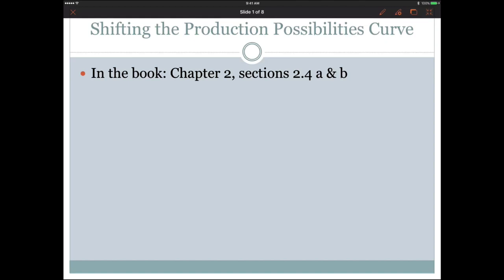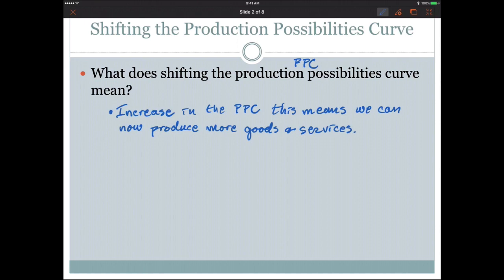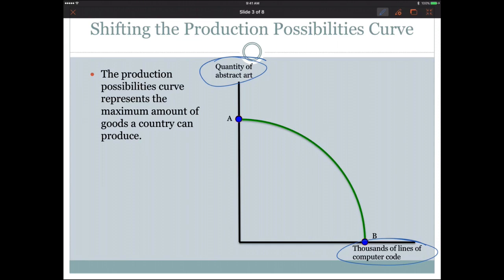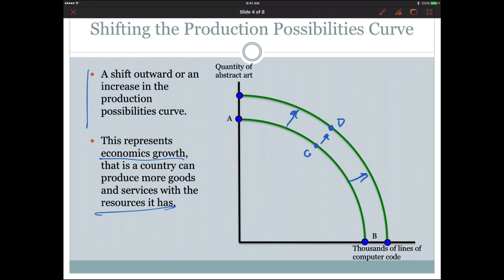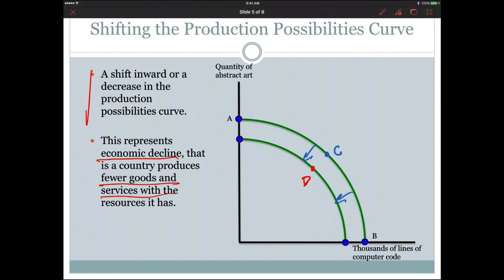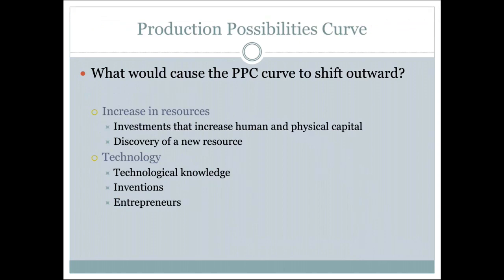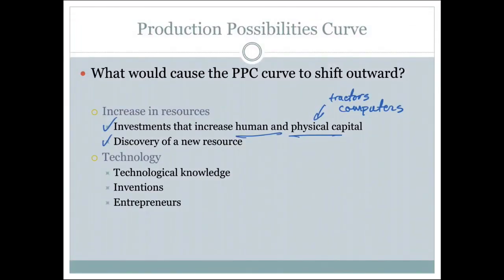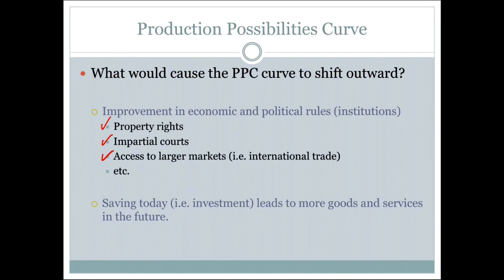2.4a-2.4b: Shifting the Production Possibilities Curve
This video covers chapter 2, sections 4a and 4b in Economics: Private and Public Choice by Gwartney et al. Here I discuss shifting the productions possibilities curve (PPC) and the different factors that would cause the PPC to shift outward (increase) or inward (decrease).